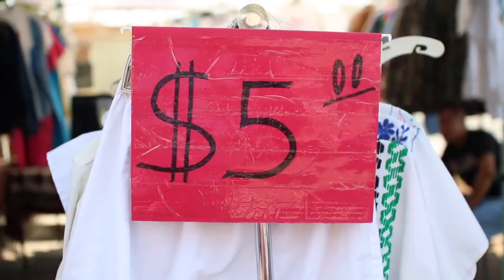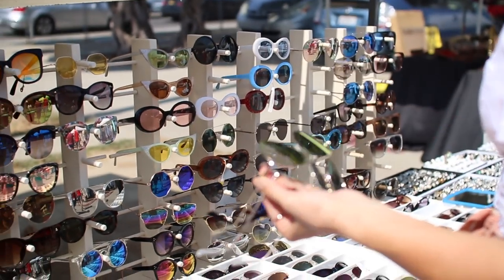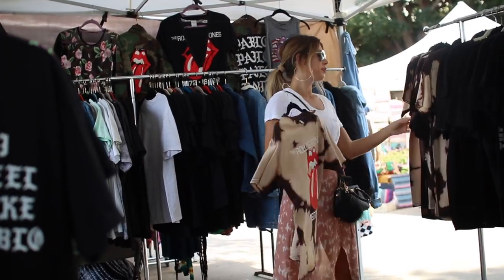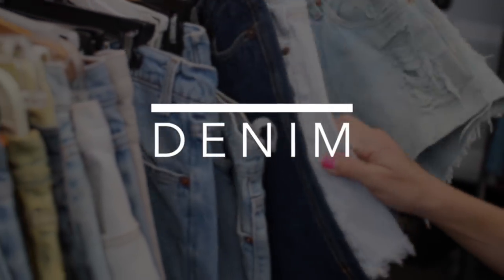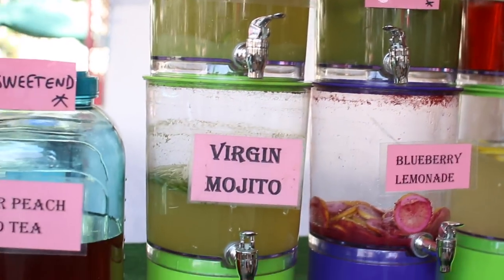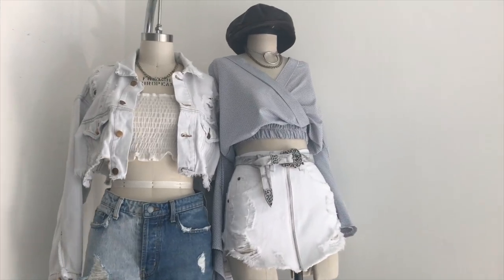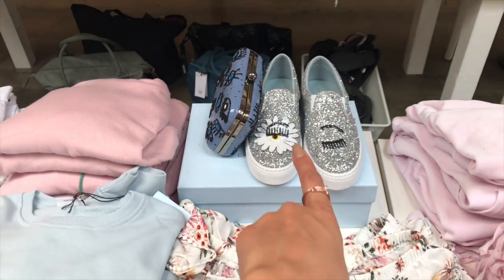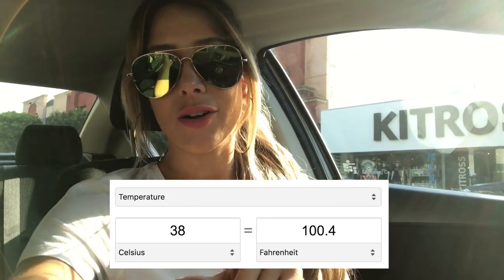WHERE TO SHOP IN LOS ANGELES | Melrose Trading Post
In today's video I take you guys shopping with me to the Melrose Trading post in Los Angeles. It's this super cool swap meet that happens every sunday in LA! It was one of my fav places to go and shop while I was living there!

Hello Guys! I'm Laura and I make lots of videos about fashion, lifestyle, DIY,  clothing hacks, celebrity style steals, fashion hauls, how to up cycle and recycle old clothes to make new clothing, bikini videos & more!